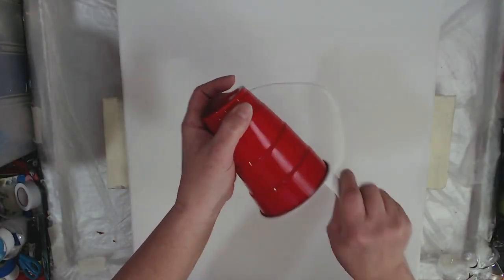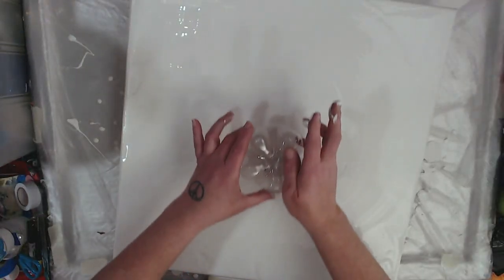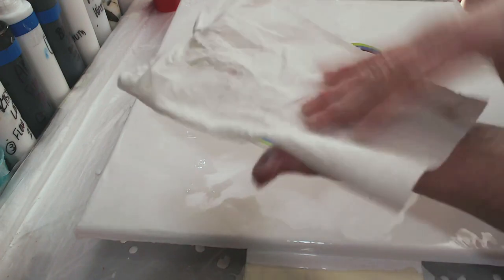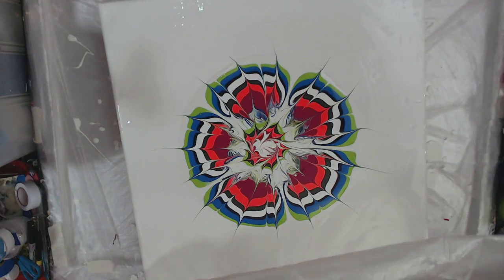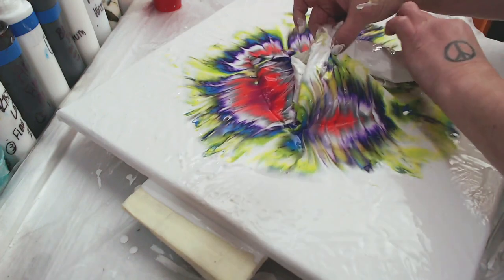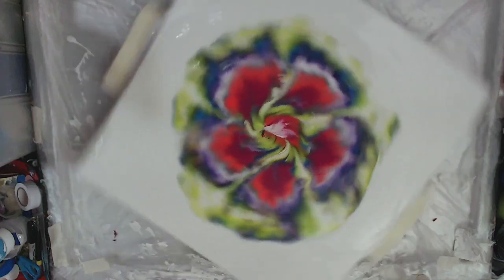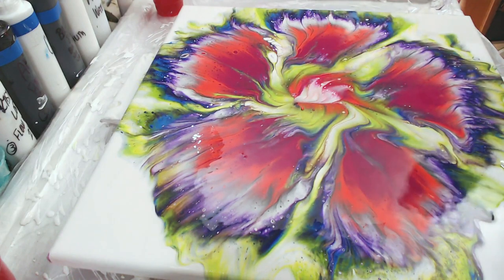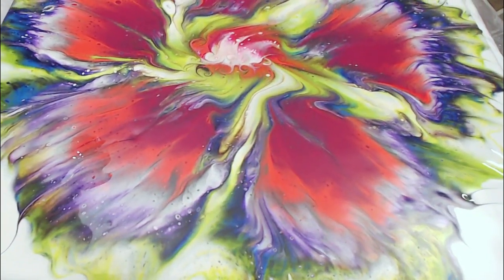HUGE Bottle Bottom reverse dip acrylic pouring painting on a 20"x20" canvas!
In this video, I use the bottom of a 2L soda bottle to attempt a fantasy flower much like Fiona from Fiona Art creates using a cup bottom reverse dip pour! I put my own spin on it, of course & I created it on a 20x20" canvas! That's HUGE for me!  If you have any questions on how I did this, please leave them in the comments!

💜 You can get some of the products that I use here:
AMSTERDAM Titanium White*
ARTEZA Pearl Electric Blue*
FLOOD Floetrol (1quart)*
FLOOD Floetrol (1 gallon)*
ELMER'S GlueAll (1 gallon)*
LIQUITEX BASICS Dioxazine Purple*
LIQUITEX BASICS Florescent Red*
LIQUITEX BASICS Graphite*
LIQUITEX BASICS Lime Green*
LIQUITEX BASICS Quinacridone Magenta*
SARGENT ART Pearlescent Medium*

Want more than what we have here on YouTube??  Oh & get free stuff, too!

If you would like to see us create more videos, please consider purchasing us some supplies from our Amazon wish list

Buy me a tube of paint & help create something awesome! We have memberships there, too! Become a member & get access to bonus material via a private Facebook group!

Are you interested in joining in our Wednesday night show ARTAPALOOZA:The Series? And here's the link for the form

✌💜😄 Tish